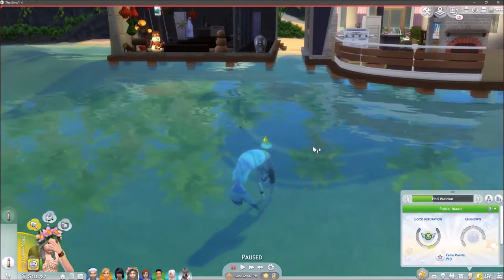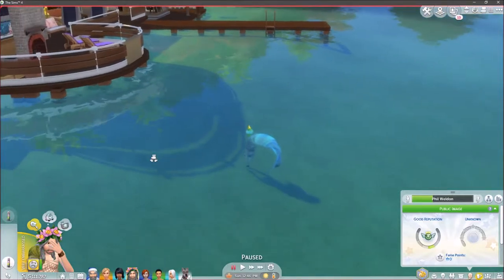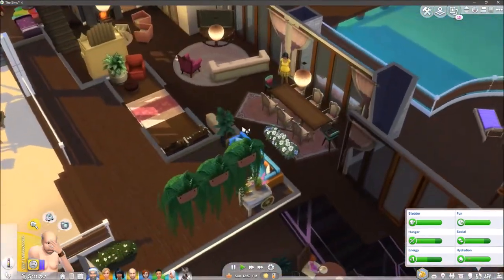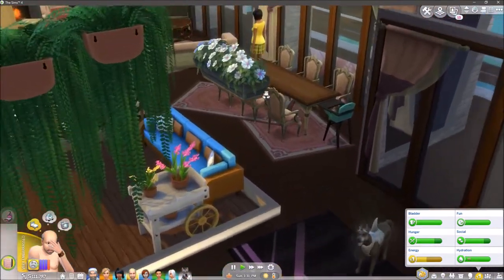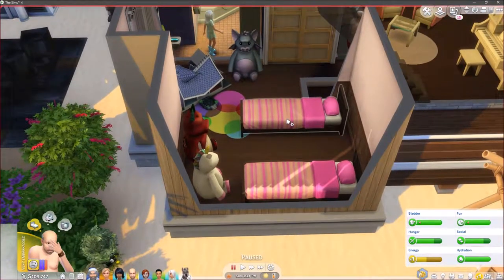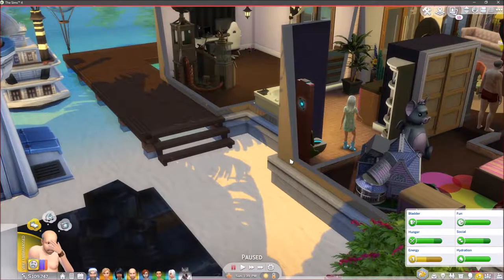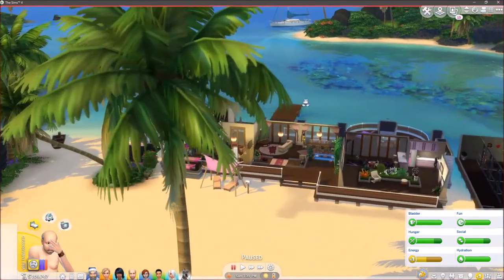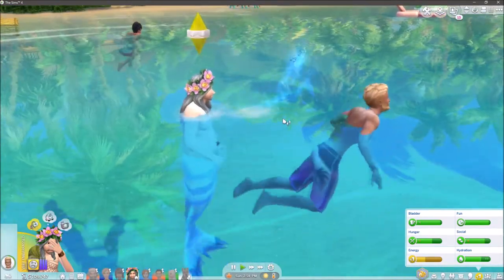Sims 4 - Phil Life - Phil plays with mermaid powers